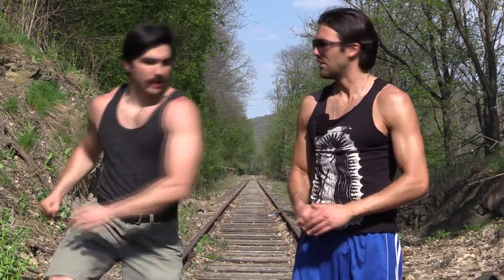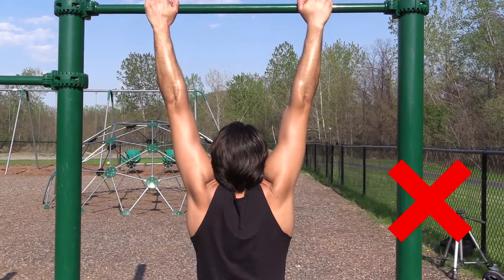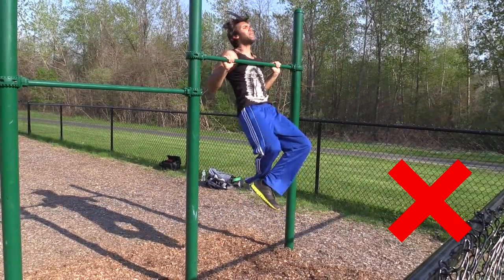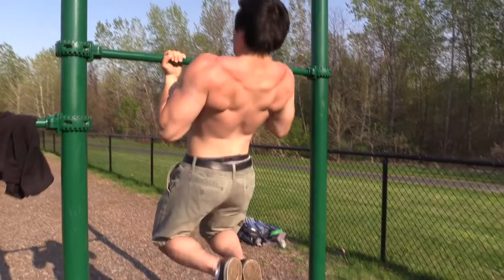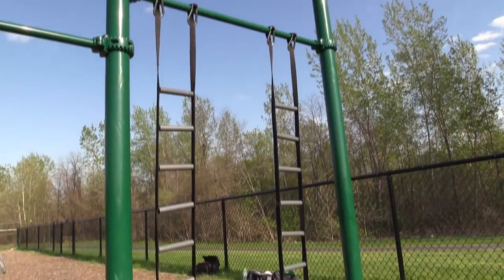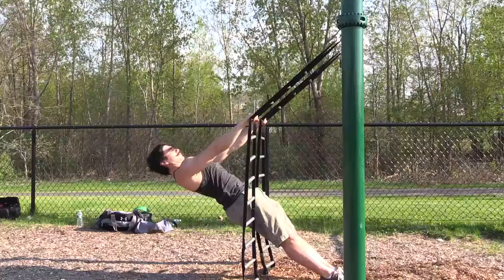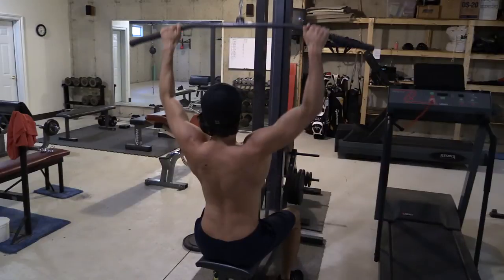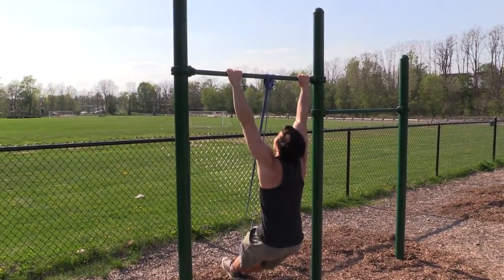Master The Pull-up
Having trouble getting over the bar? The Human Machines go through all the details of performing the perfect pull-up as well as how beginners can achieve their very first pull-up through a series of progressively harder exercises. Build muscle, get stronger, master the pull-up today!  Follow us, and join the Machine Army!